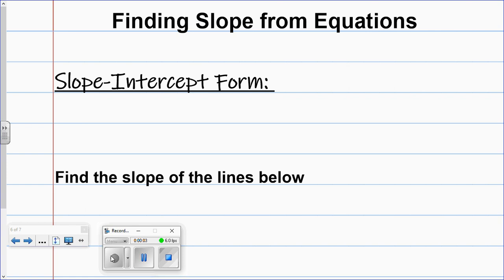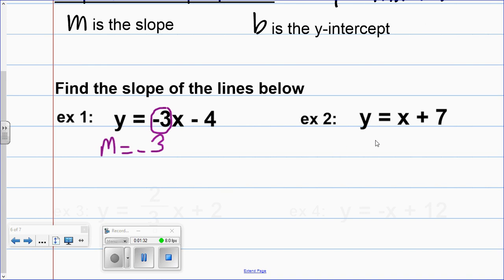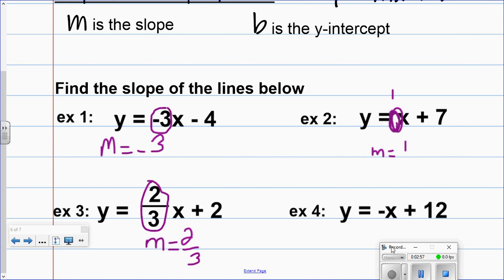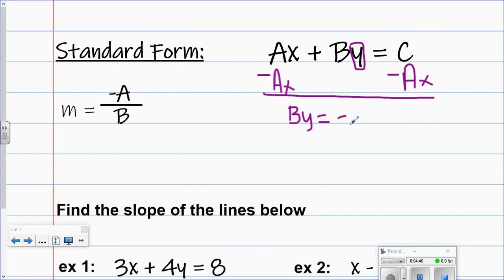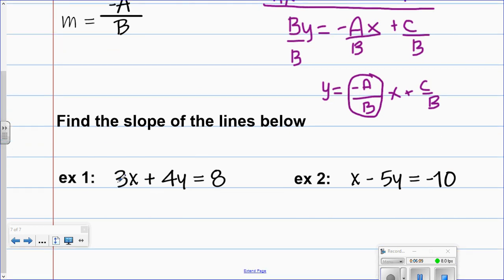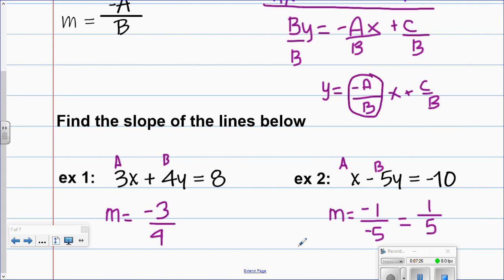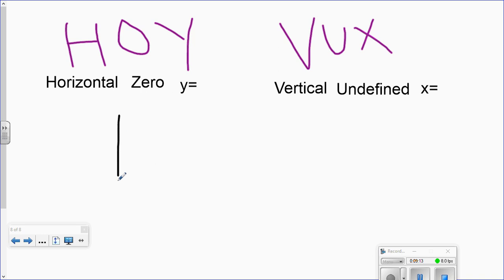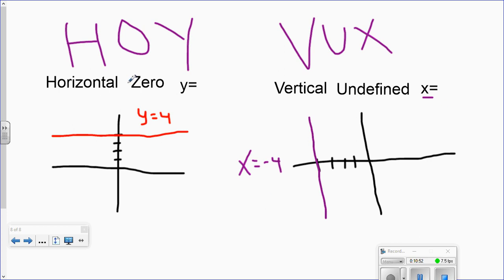finding slope from equations